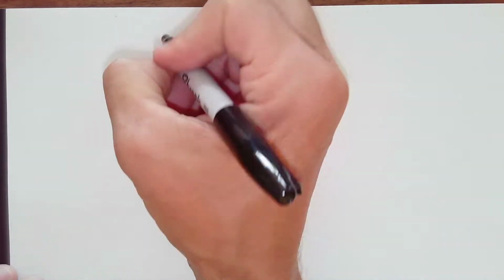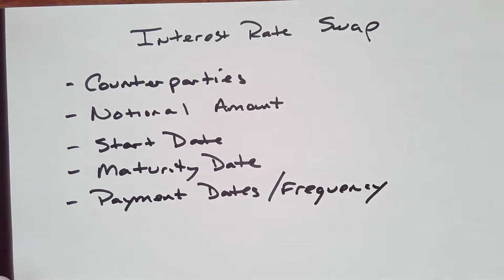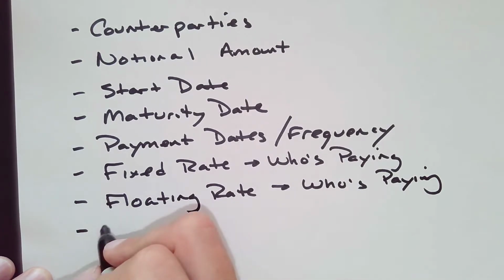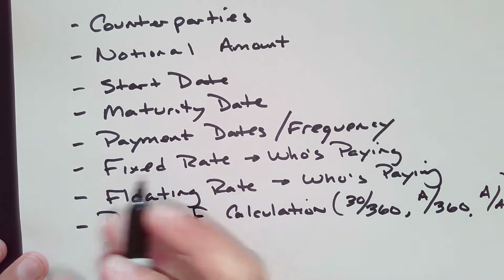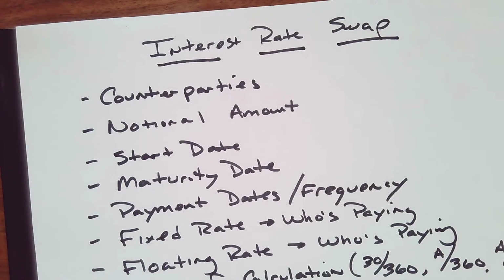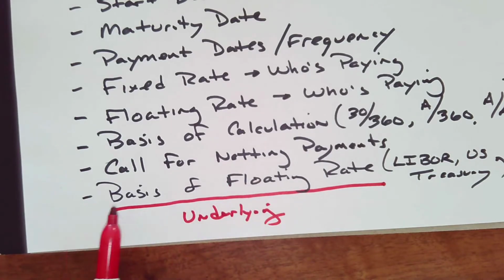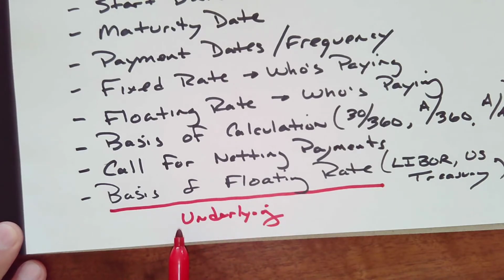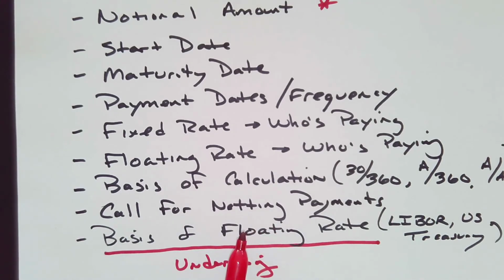Key Variables in a Swap